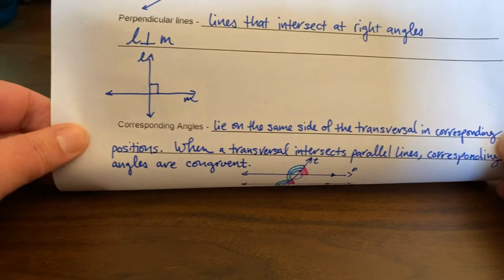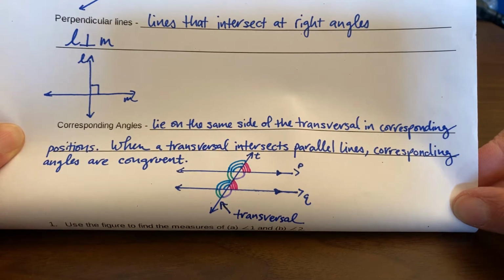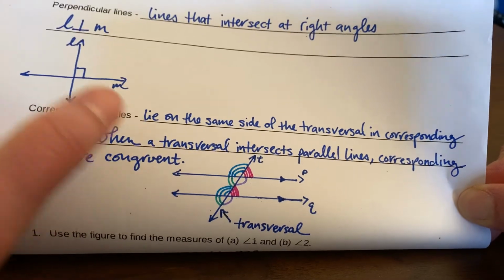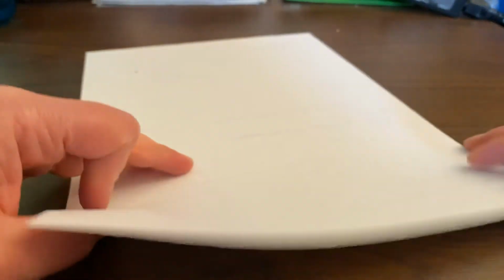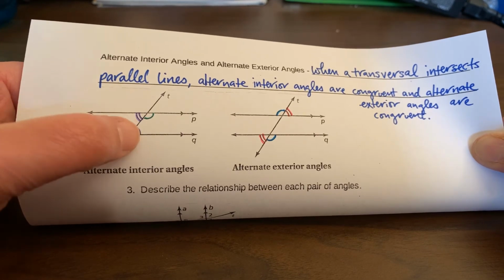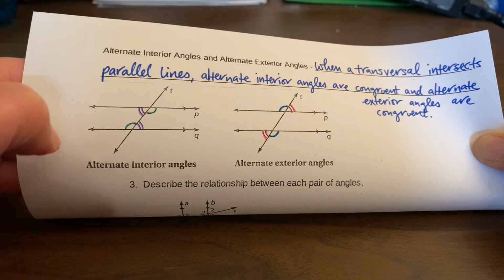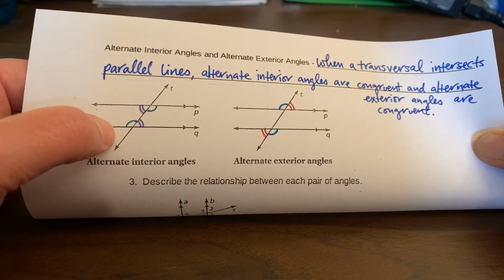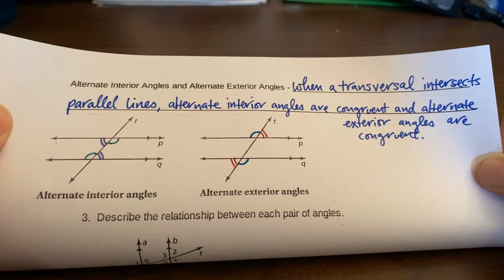Math 7 Lesson 12.1 Parallel lines and Transversals